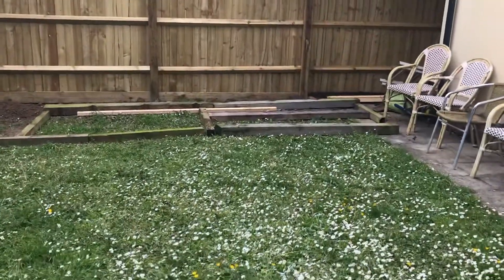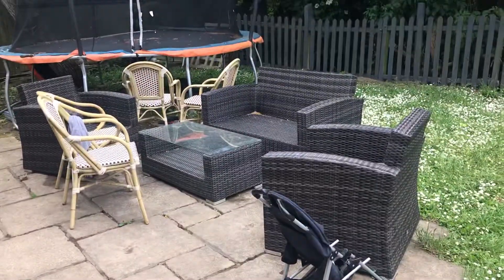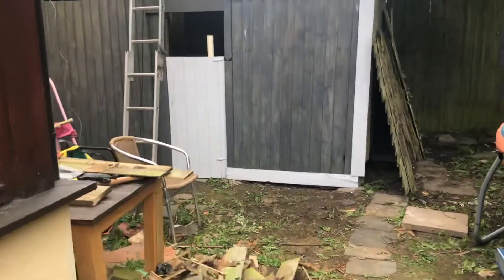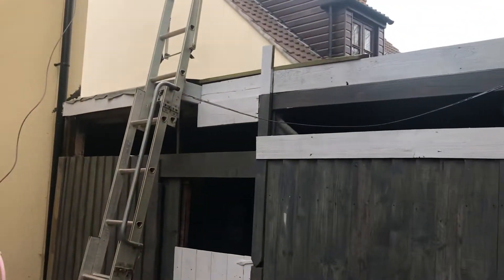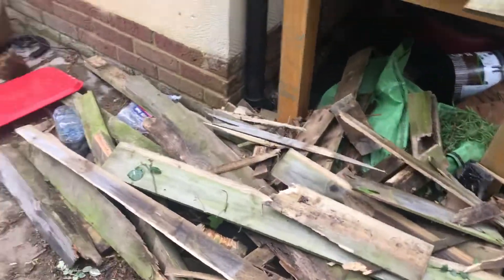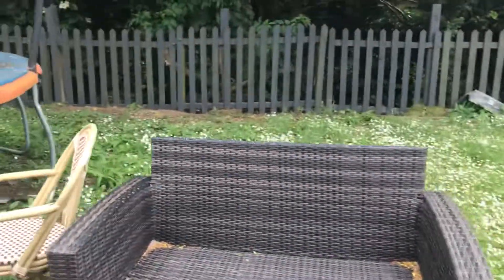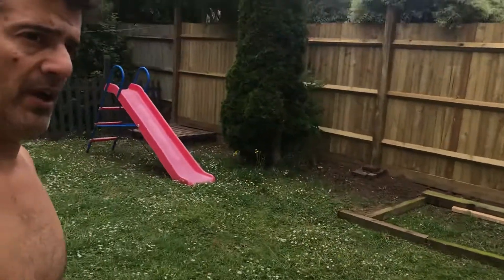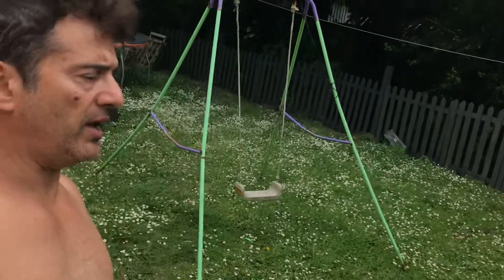Me trying to use up old fence wood in my garden